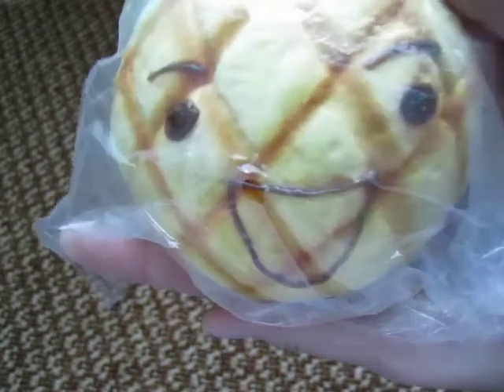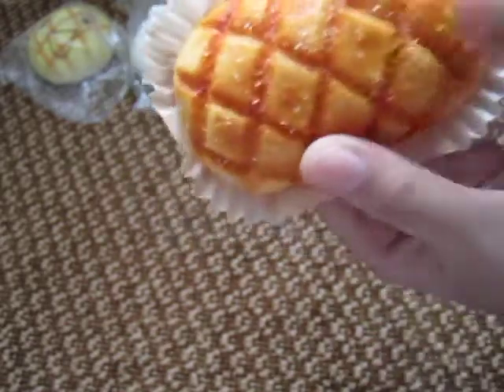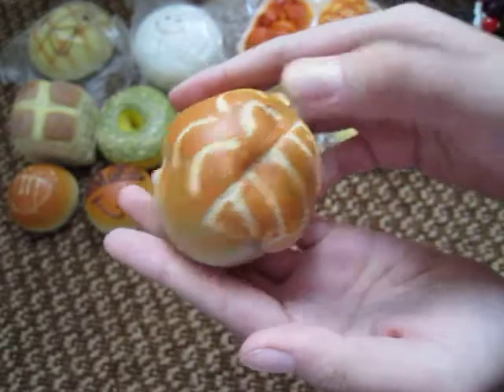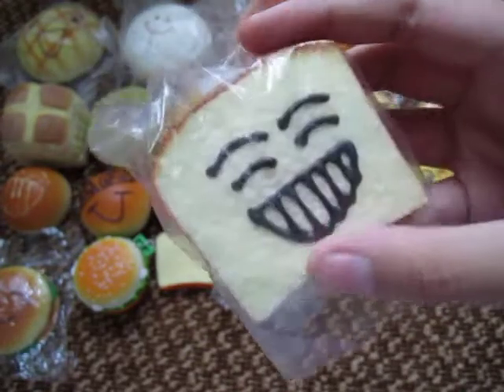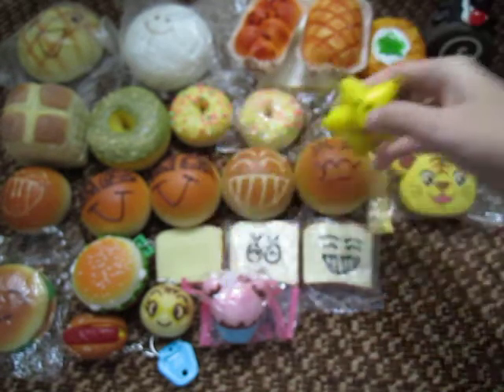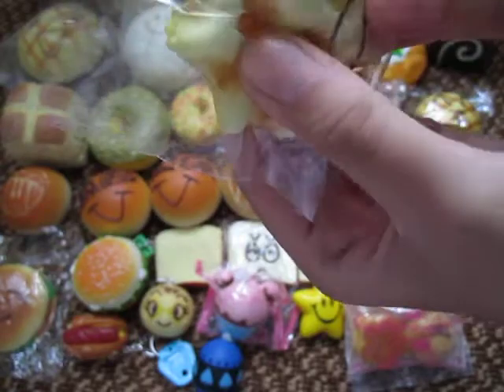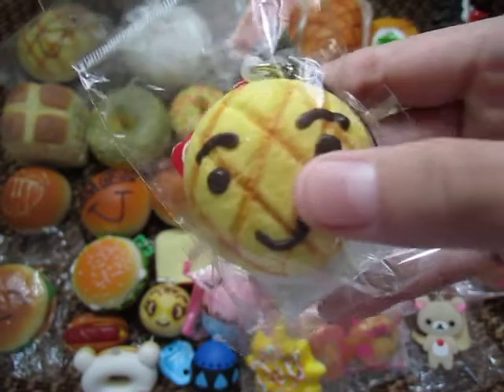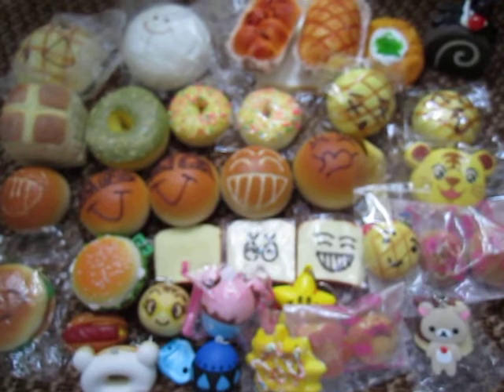Squishy Collection ◕ ‿‿ ◕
♥ OPEN ME  ♥

Hi guys~~ im back with a new videooo. which is a SQUISHY COLLECTION!

So i'm gonna make a new account because im moving to a new house and was wondering to make new and fresh videos! :D

Pls comment you suggestion ◕ ‿‿ ◕